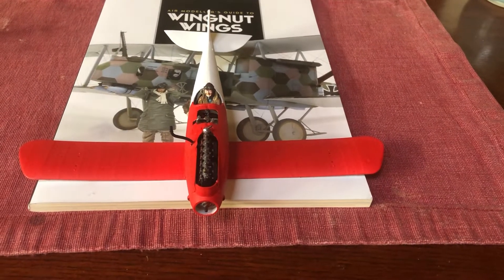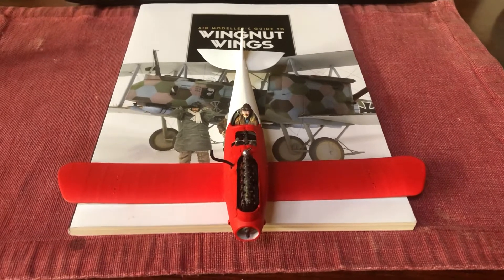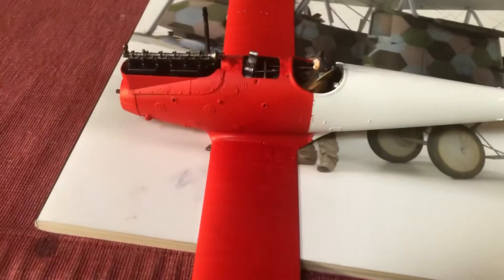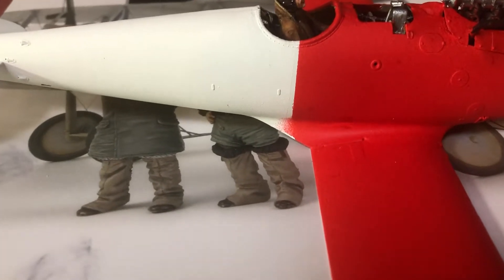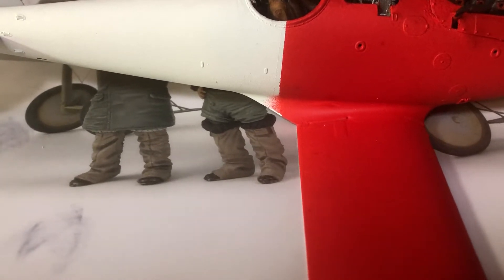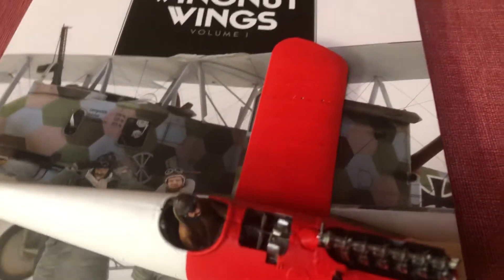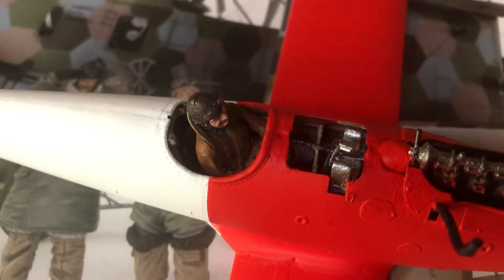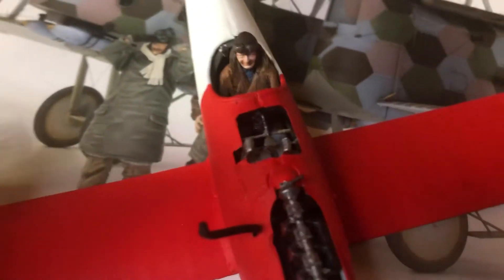Painting my Wingnut Wings 1/32 scale Pfalz DIIIa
Red on without any major snafus. 👍